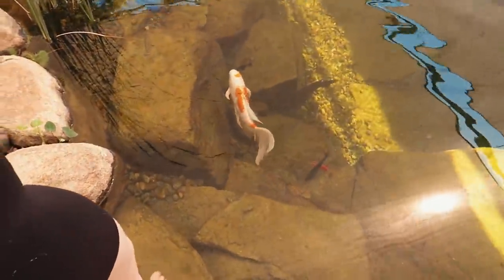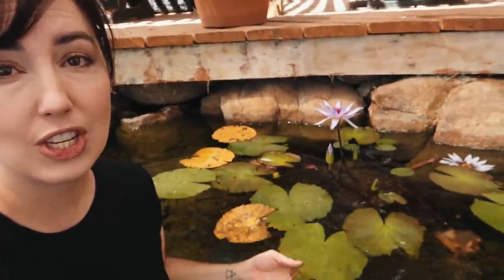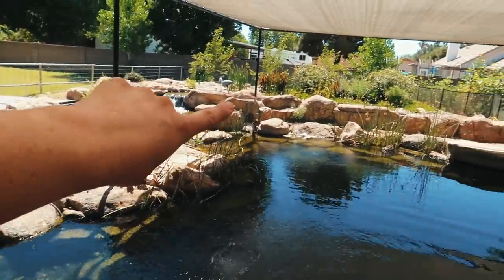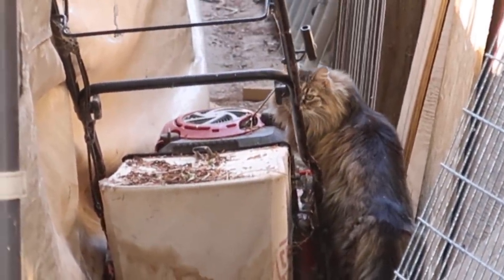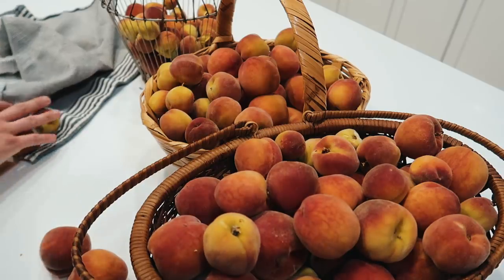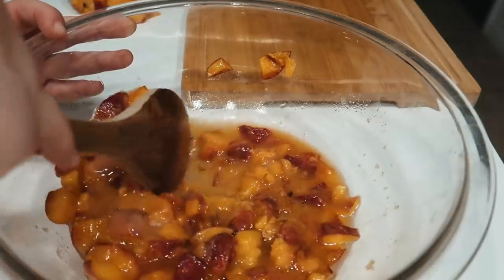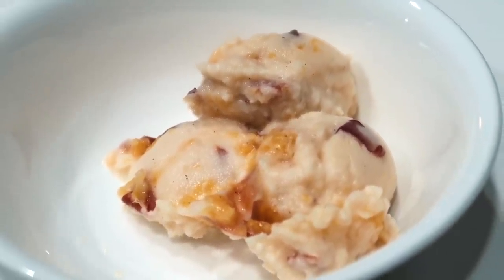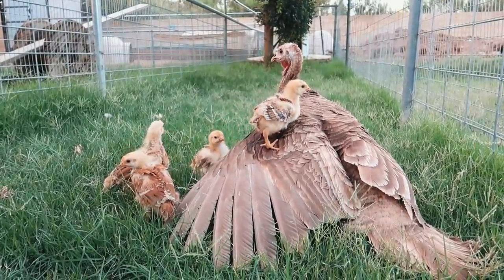Swimming in the fish pond with PIGS? Sure, why not!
Apparently Elsa loves the pond 😂

🏝OUR MAILING ADDRESS:
2753 E. Broadway Rd. Ste 101 Number 431